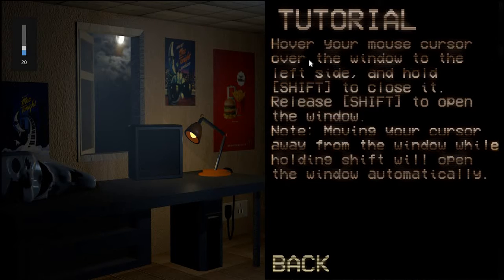moonpie wants TO KILL ME |Five Nights With Mac Tonight